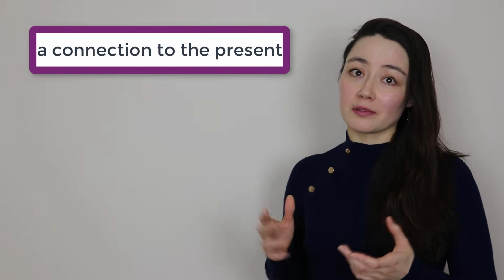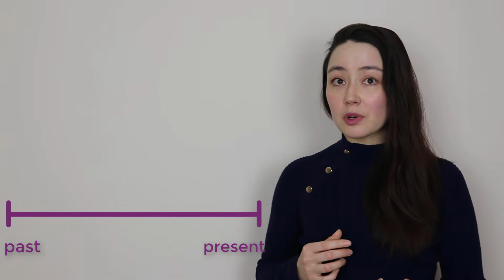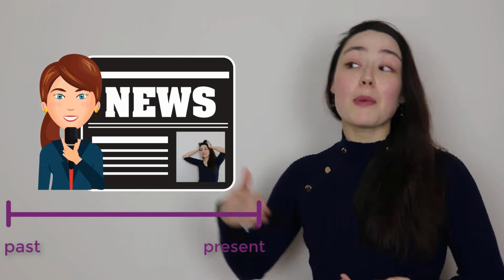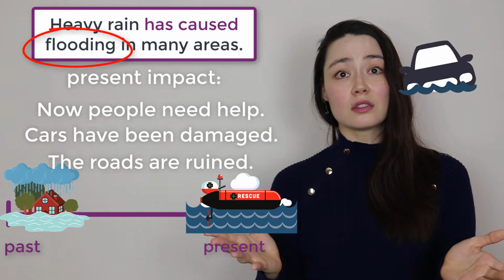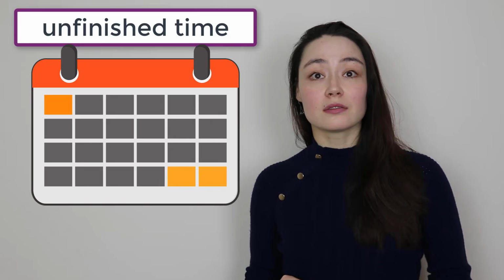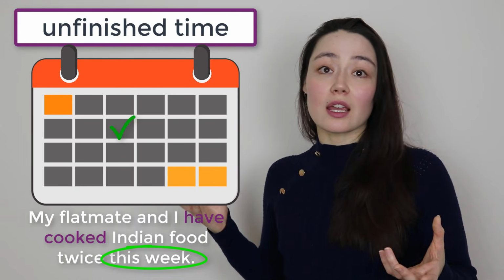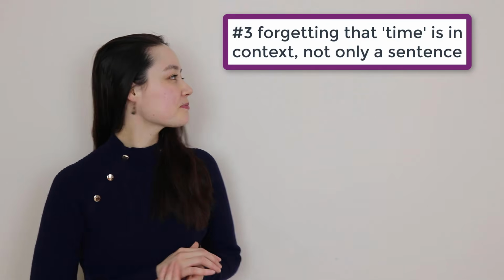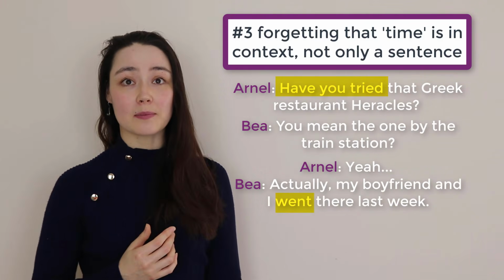PRESENT PERFECT - English Grammar - When do I use this tense?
The PRESENT PERFECT can be a confusing tense. But don't worry! In today's video we look at this tense step-by-step.

If you’d like to learn about all 12 English tenses, you can download my 61-page info pack
I created this resource to help you supplement your studies and to make learning the tenses as simple as possible 😊 .

Arnel